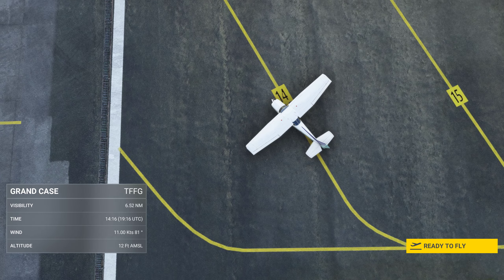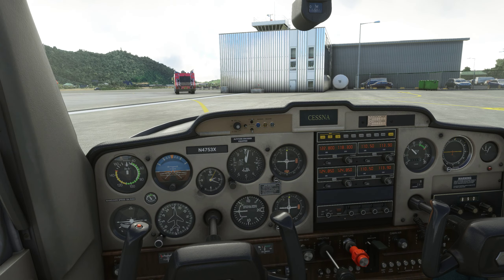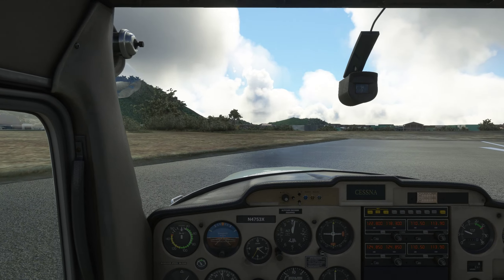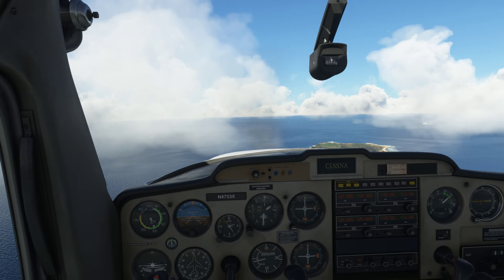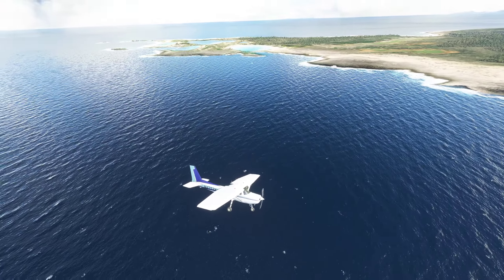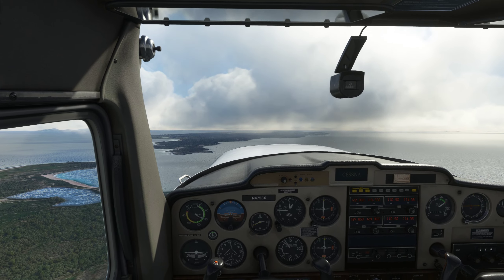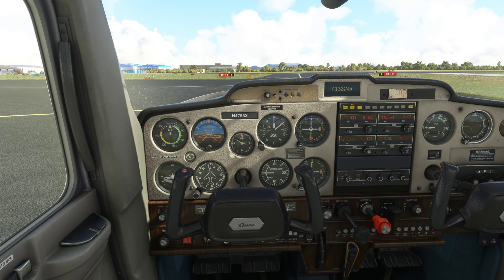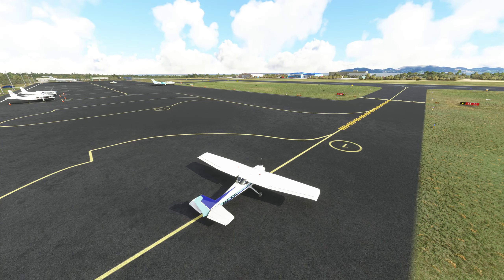MSFS SU9 - LOST Caribbean Airports: Scrub Island, Anguilla!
Join me on this flight in the MIGHTY Cessna 152 for a flight to Anguilla's Scrub Island in search of another lost Caribbean airport in Microsoft Flight Simulator!